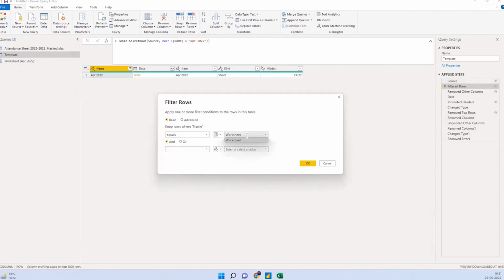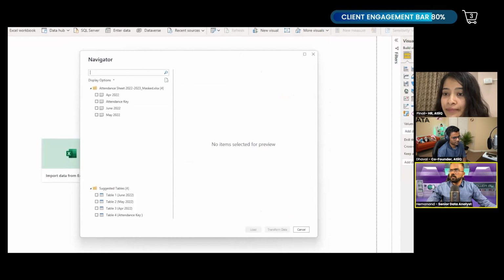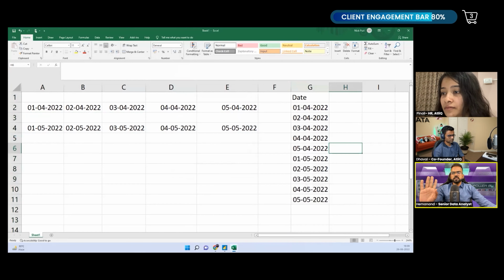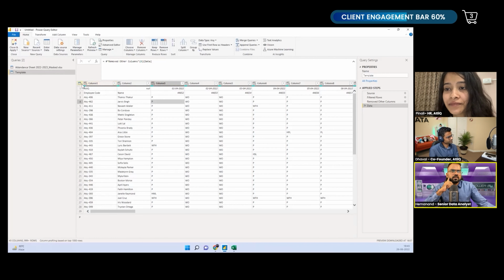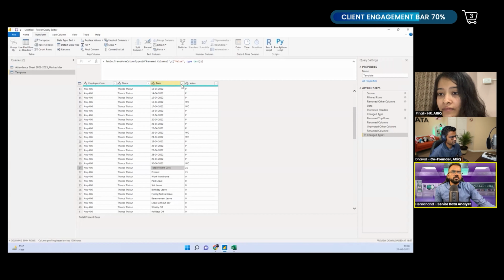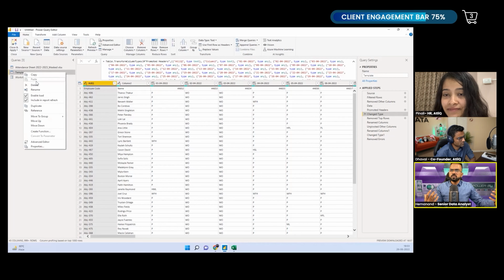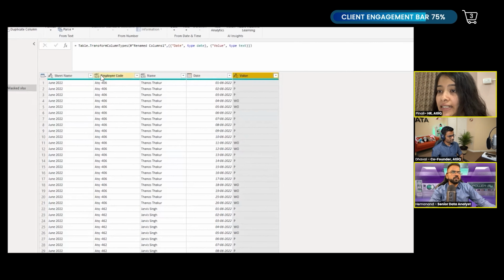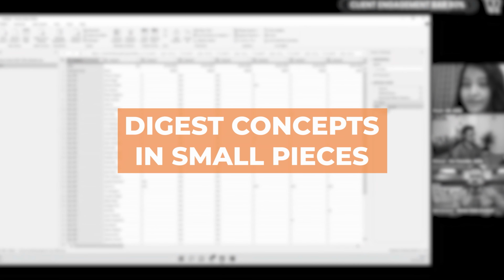Data Analyst Project For Beginners (HR Analytics): 3 - Data Gathering & Transformation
In this video, you will learn how to gather and transform data using Power Query. Power Query is a feature in Power BI which will help you collect and transform the data the way you want. We have our data in excel and in multiple sheets with different column headers. This is a special case and you will see how Hem, the data analyst googles the solution. You will also see the kind of challenges a data analyst may face in real-time and how they approach those problems.

Input Excel and output pbix files can be downloaded